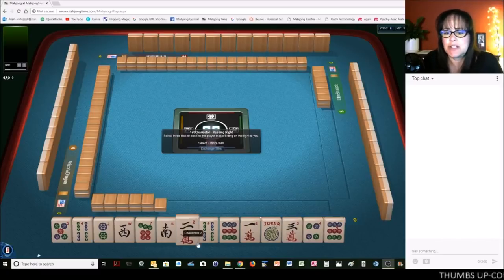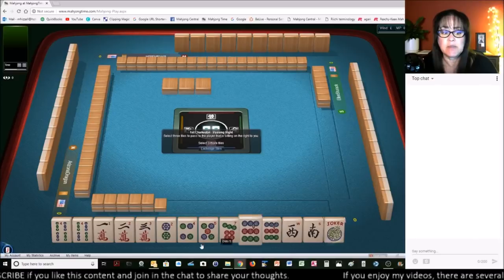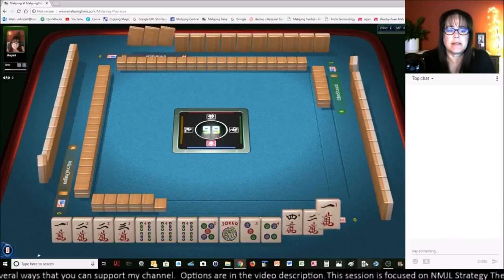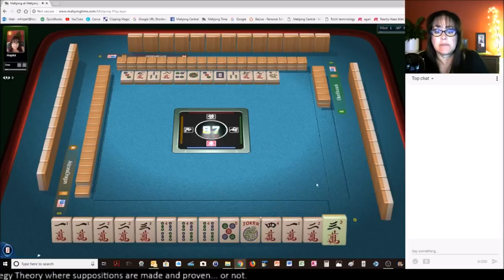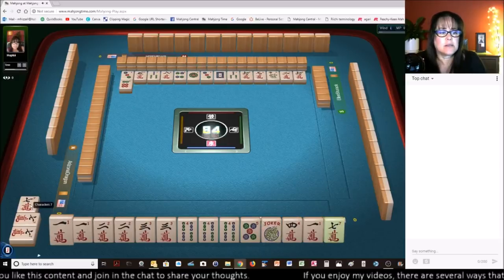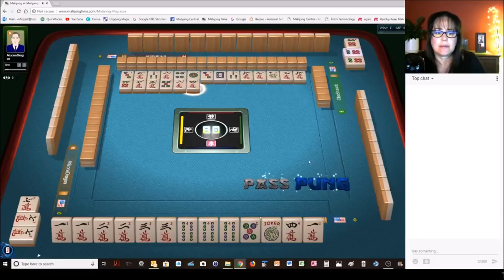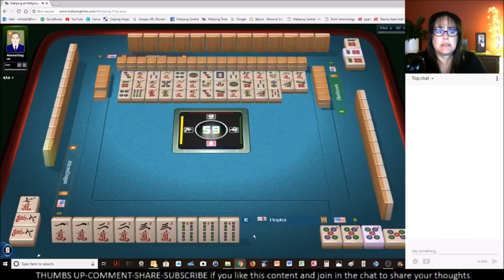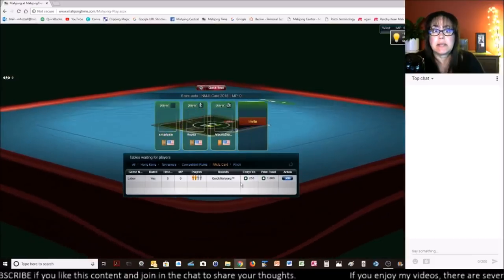National Mah Jongg League Strategy Theory Consecutive Run 20181006